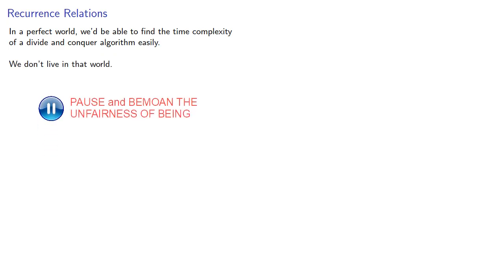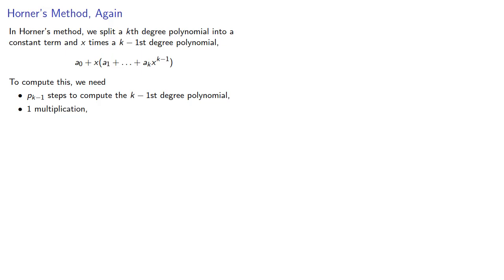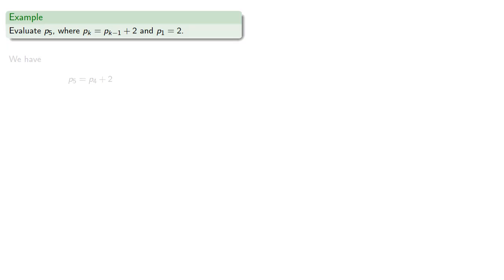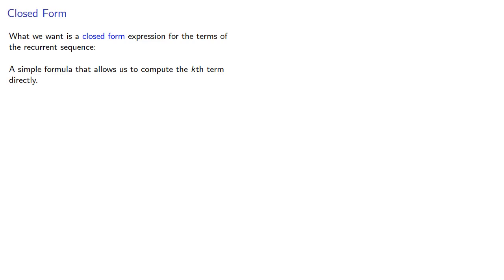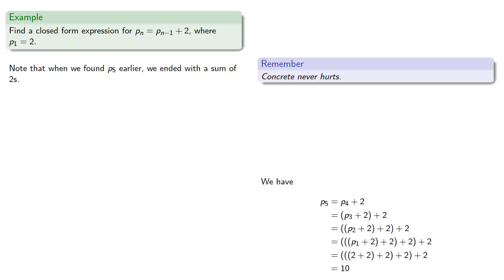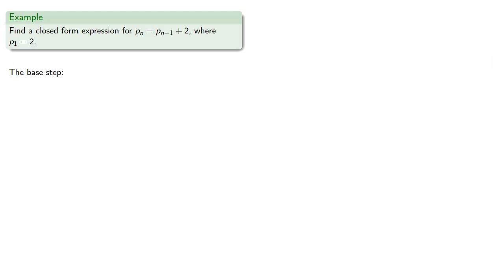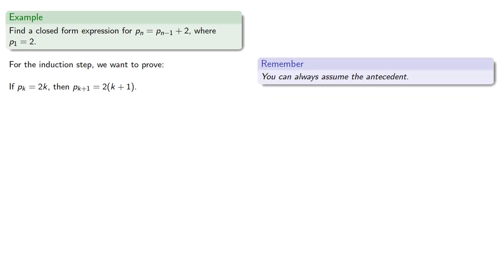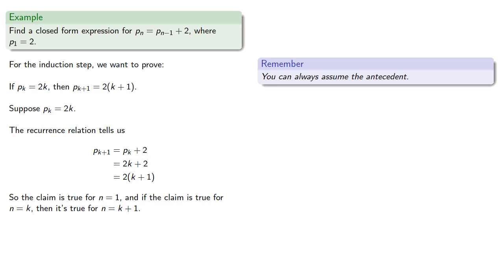Time Complexity from a Recurrence Relation: Introduction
Determining the time complexity from a recurrence relation.  Another induction proof.